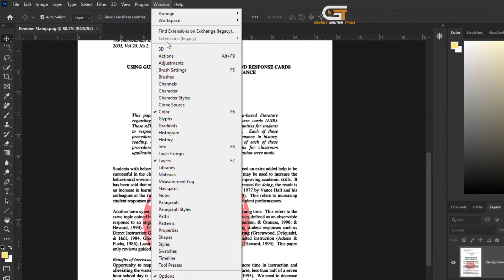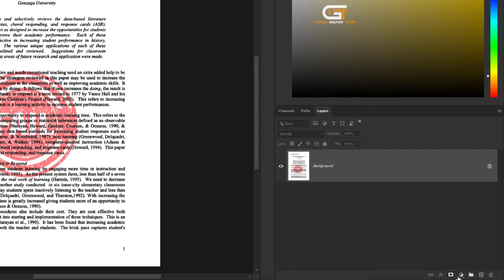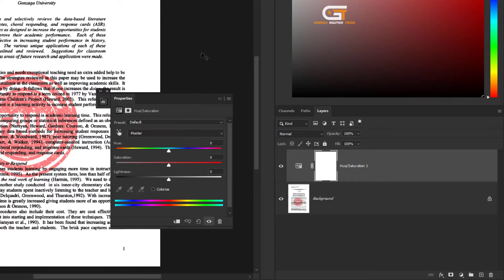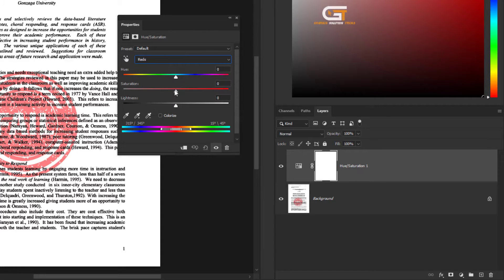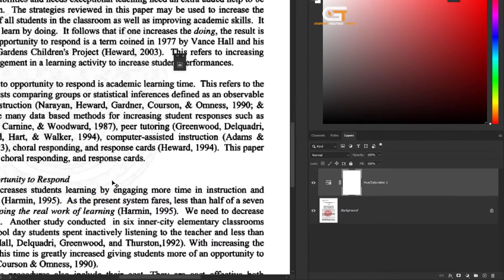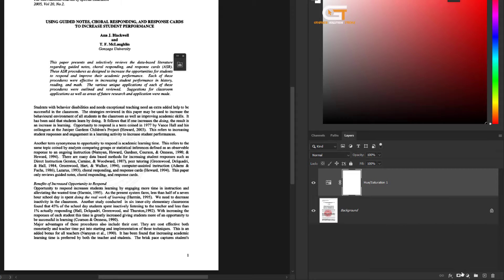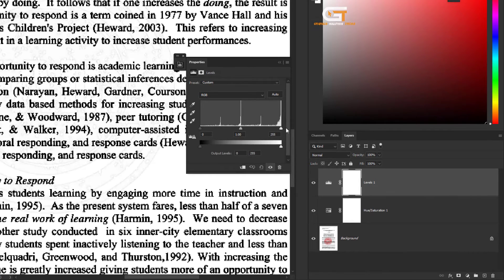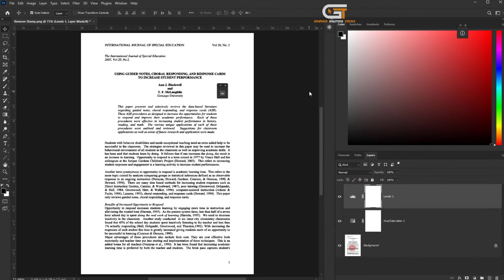How to Remove Stamp From the Document in Photoshop | Tutorial For Beginner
Removing a stamp from a document in Photoshop can be done using a techniques :
Step 1 : Go to the window menu click on the layer,
Step 2 :  Click on the layer adjustment icon, Select hue saturation.
Step 3 :  Master to red, saturation -100 and lightness -100,
Step 4 : Click on the layer adjustment icon, select levels,  drag the left side.

▼ Related Keywords ▼

"how to remove stamp form the document in photoshop"
"how to remove stamp seal from the document in photoshop"
"how to remove stamp from photo in photoshop"
"how to remove signature from the document in photoshop"
"how to remove signature in photoshop"